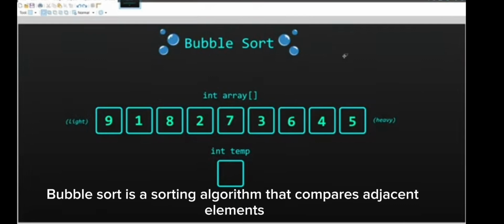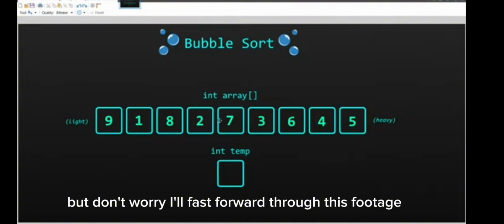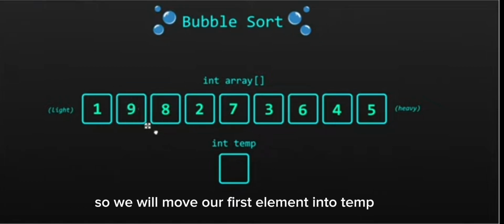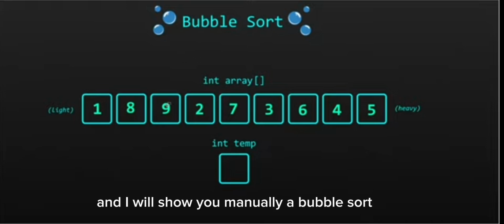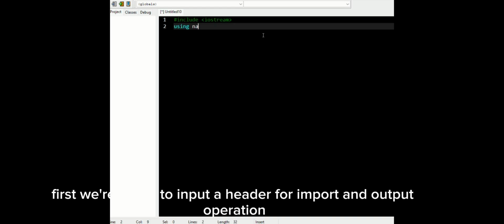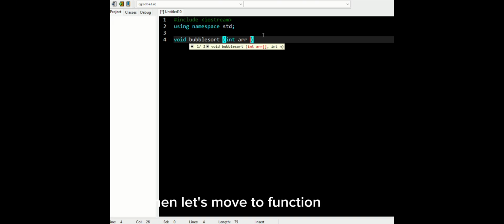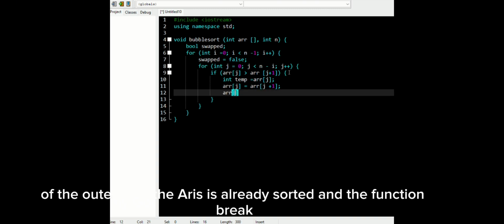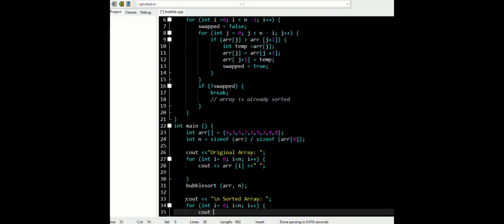Bubble sorting algorithm